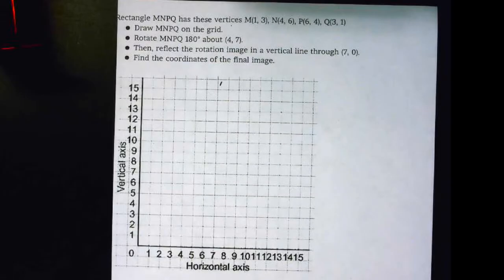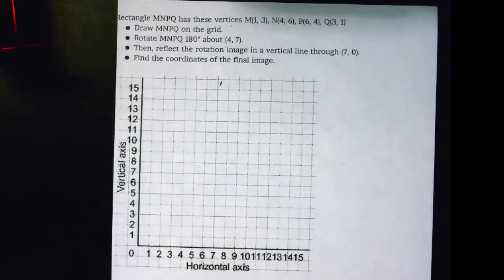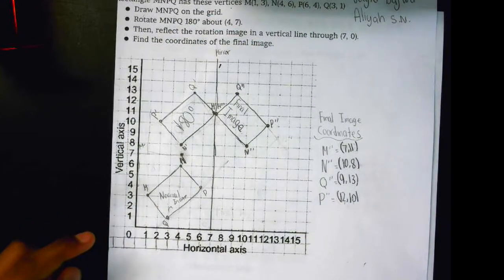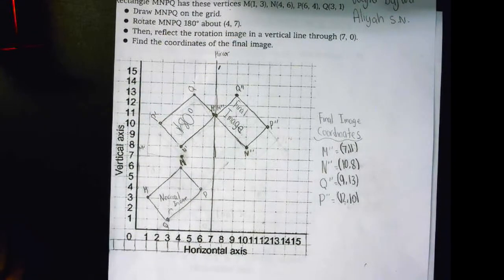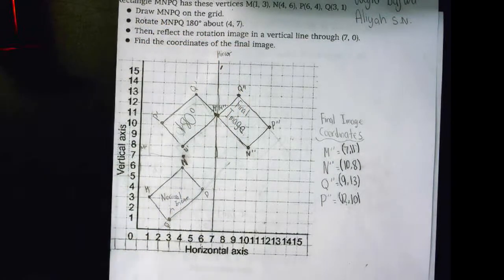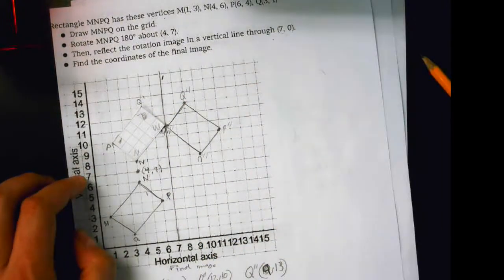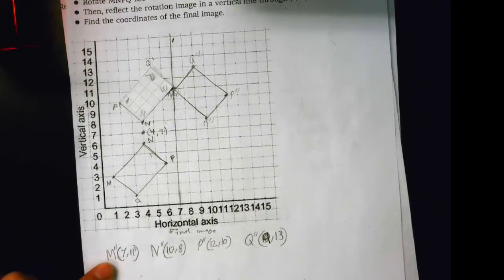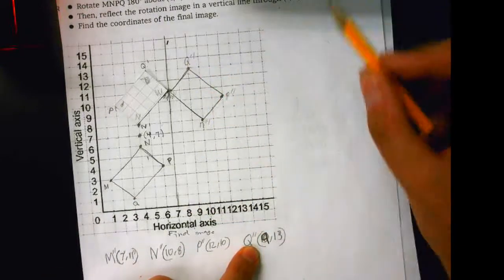Turns and Reflections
Today we looked at how to conduct two different translations in one problem.  The translations were a rotation and a reflection